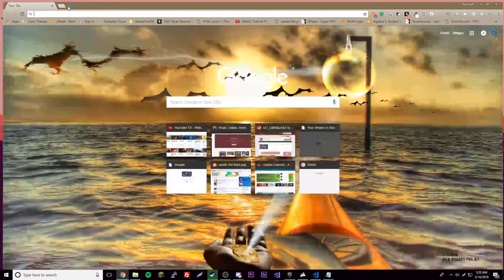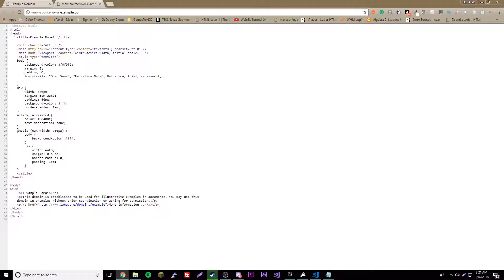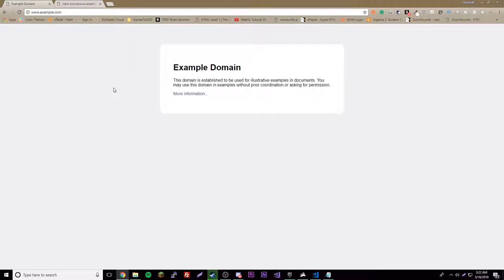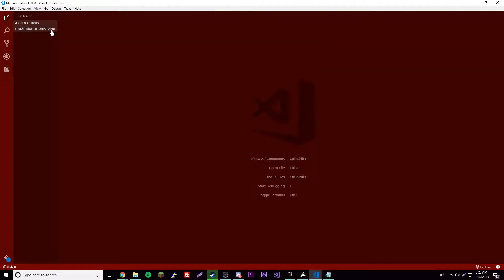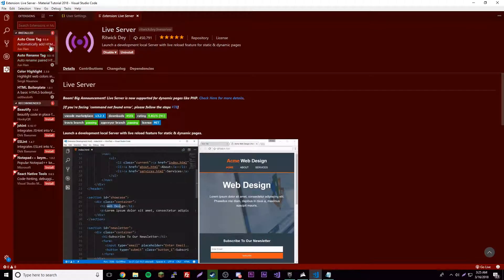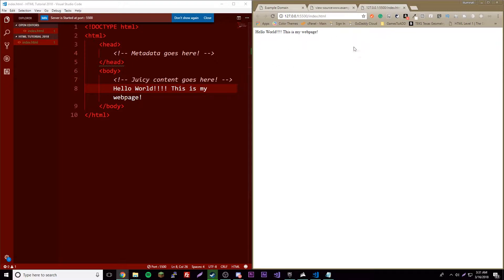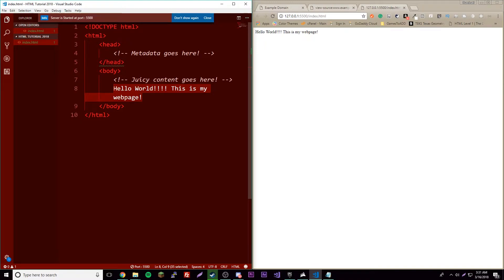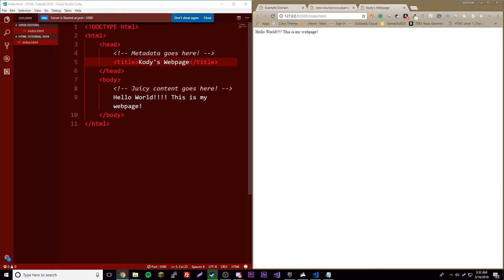HTML Tutorial 2018 - Ep. 1 - Your First Webpage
Trying something new with ANOTHER series!!! In this episode of the HTML tutorial 2018, I will show you the basic layout of a website and teach you how to make your first web page. 😍